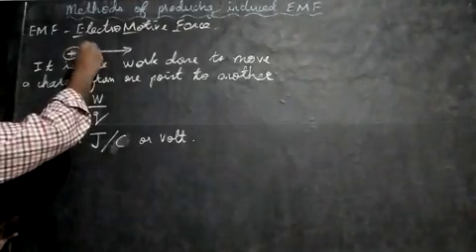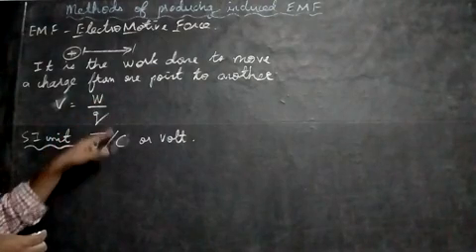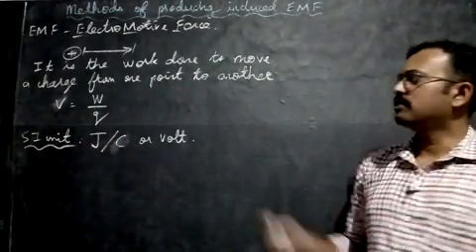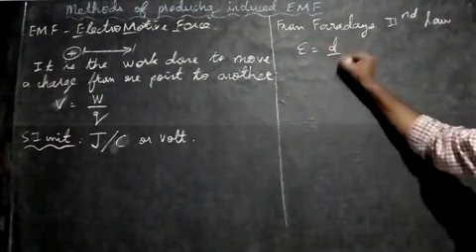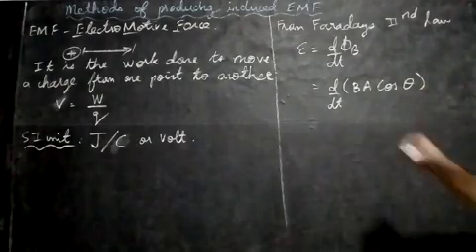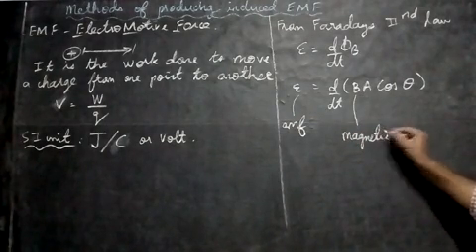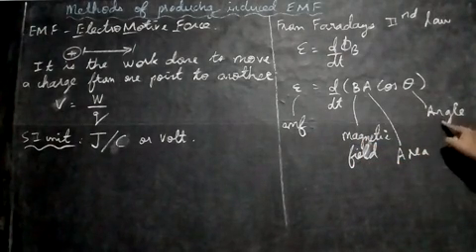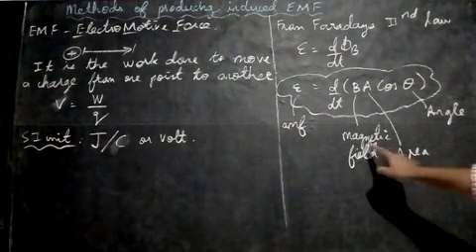13. Methods of producing induced emf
The Methods of producing induced emf  are by
1) Changing the magnetic field
2) Changing the area
3) Changing the angle